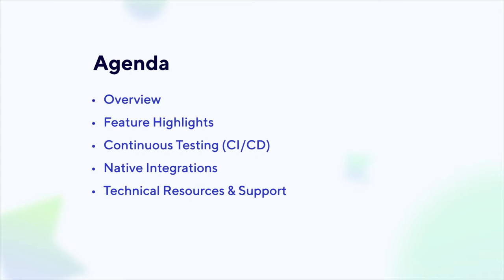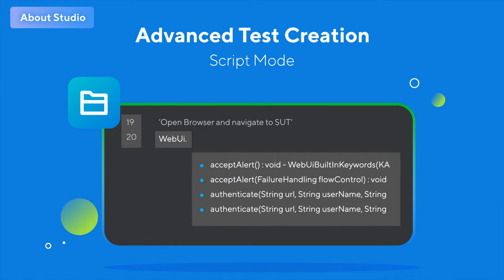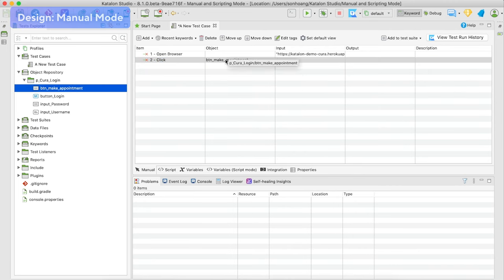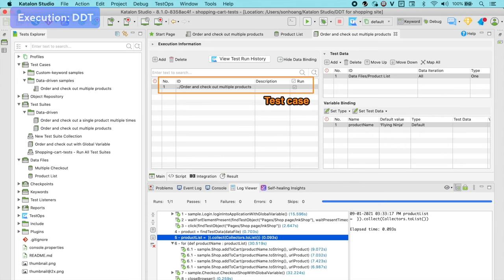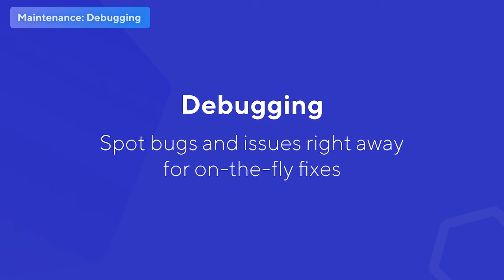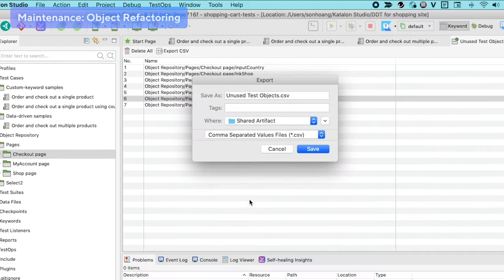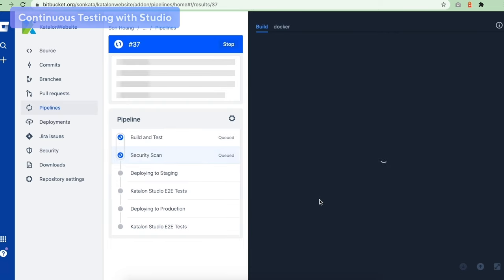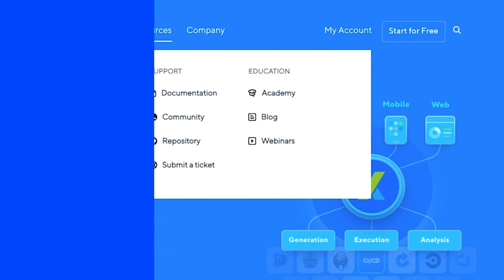Katalon Studio – A Quick Introduction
Katalon Studio is a modern, comprehensive AI-powered automation solution for web, API, mobile, and desktop applications. It provides a unified environment for test automation across different technologies and platforms, making it easy for teams to automate their entire testing lifecycle.

Designed to simplify and scale all testing tasks, some of Studio's highlights are:
0:00 - Intro
0:27 - About Studio
2:29 - Record & Playback
2:52 - Manual Mode
3:05 - Script Mode
3:24 - Behavior-driven Development (BDD)
3:49 - Smart Wait
4:20 - Data-driven Testing (DDT)
5:09 - Self-healing
5:48 - Debugging
6:24 - Test Artifact Sharing
6:51 - Object Refactoring
7:40 - Test Reporting
8:20 - Continuous Testing
9:16 - Integrations
9:36 - Learning Resources
10:02 - Studio for Enterprises
Katalon is a modern and comprehensive software quality management platform, with ready-to-use capabilities to plan, author, organize, execute, and analyze automated tests. Deliver a better digital experience faster for web, mobile, API, desktop and packaged apps from one single productive IDE - Katalon Studio. Sign Up for Katalon! It’s FREE!